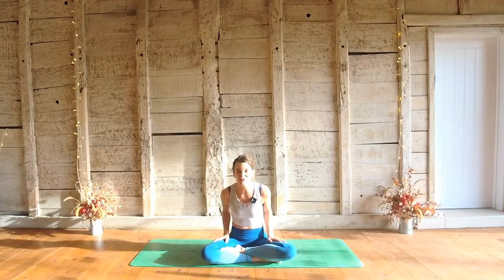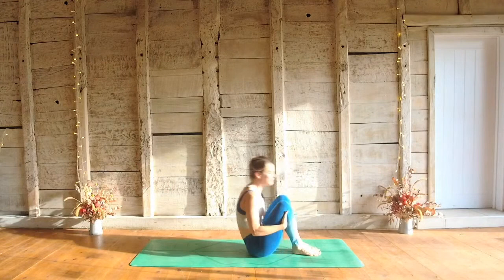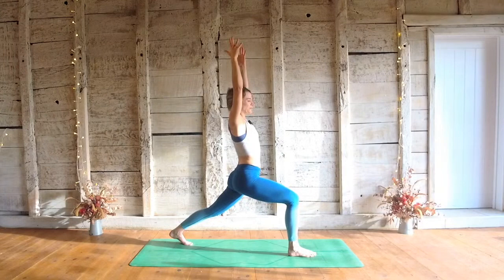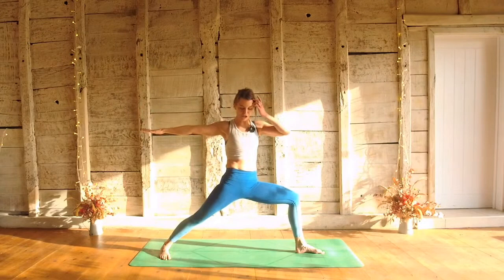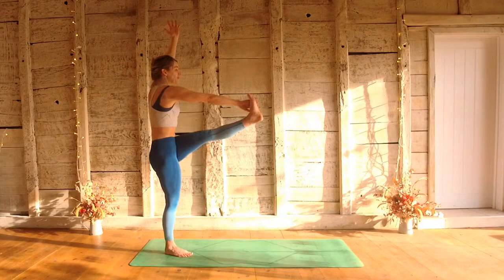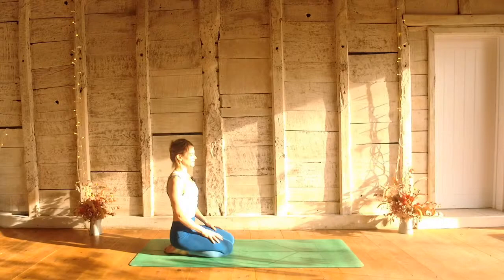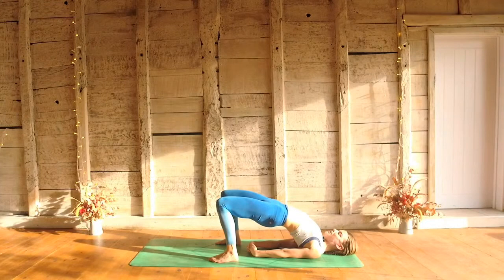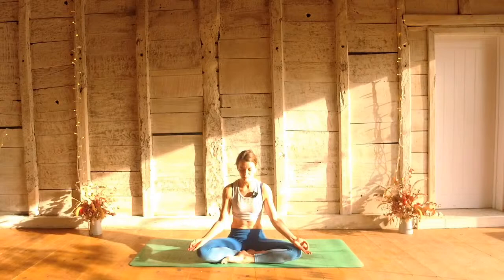Whole Self Work Week - Thursday - Back and Shoulders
Welcome to my Whole Self Work Week, a series of free half-hour yoga flows to give you a taste of what Whole Self is all about. Thursday's class is working the back and the shoulders. Enjoy! Here is a curated Spotify playlist to listen to as you flow

Whole Self Live is an amazing yoga experience, with multiple classes per week, hosted by Julie Montagu. Included in all subscriptions is access to the Whole Self Archive, with over 100 hours of yoga practices to dip into whenever you want. Themes include yoga for the chakras, focusing on certain parts of the body or developing core strength.

Want to find out more about Whole Self Live? for all the info you need.